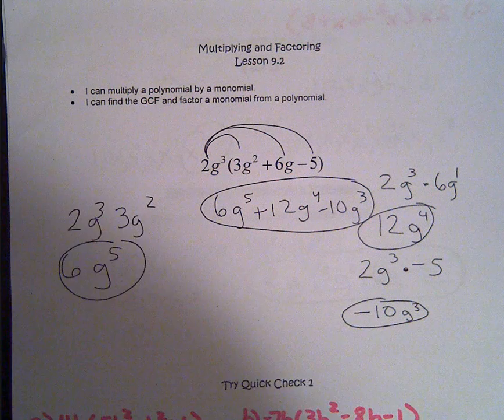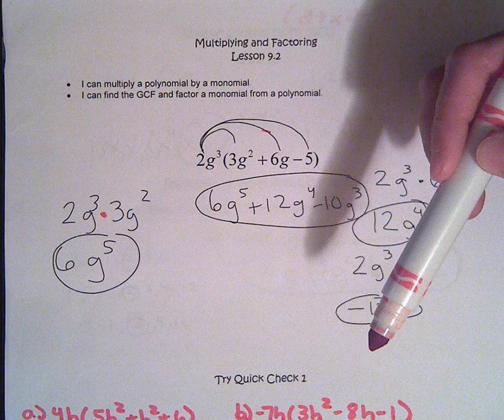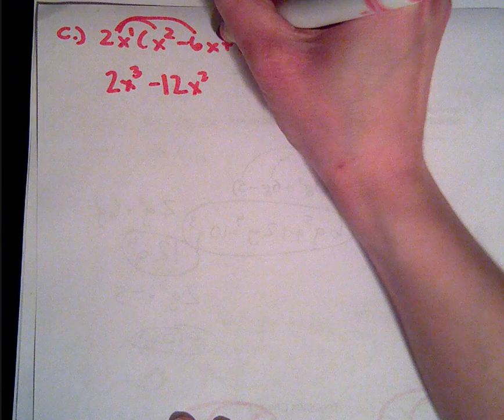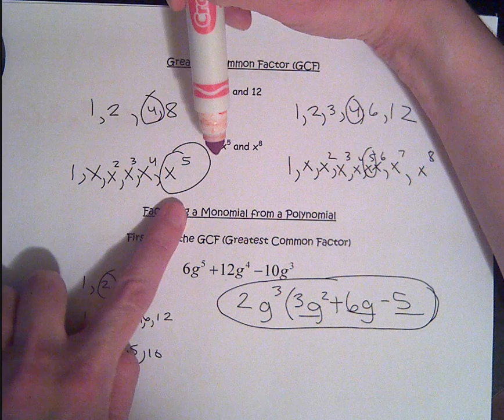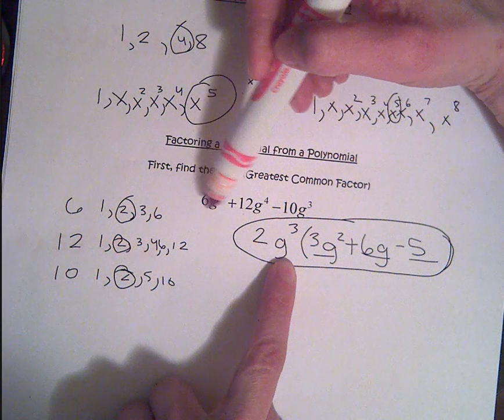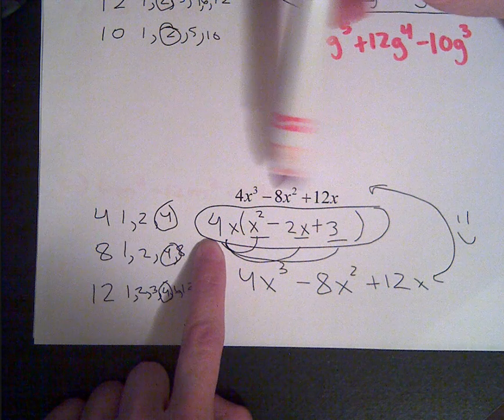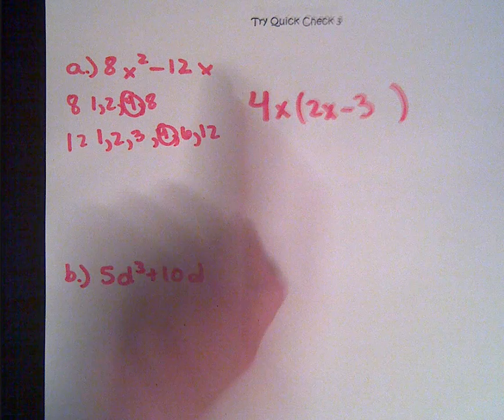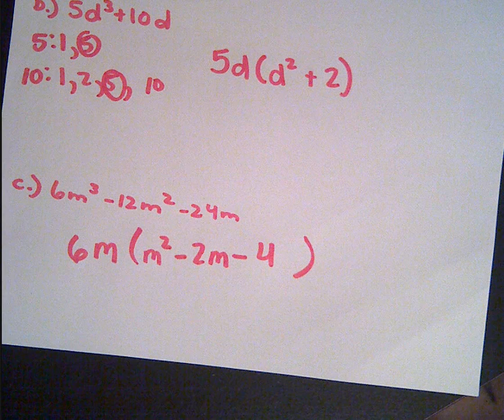Lesson 9.2- Multiplying and Factoring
I can multiply a polynomial by a monomial
I can factor a monomial from a polynomial